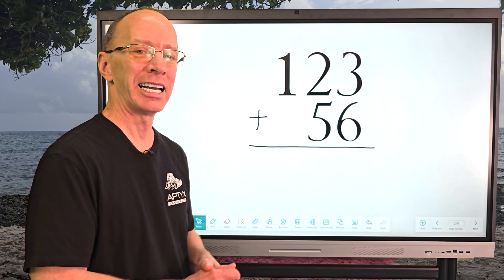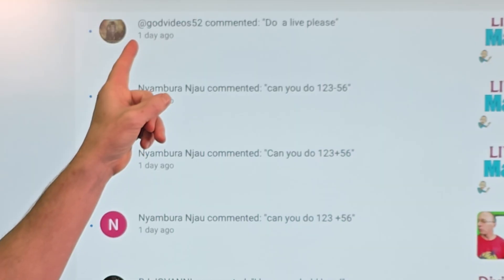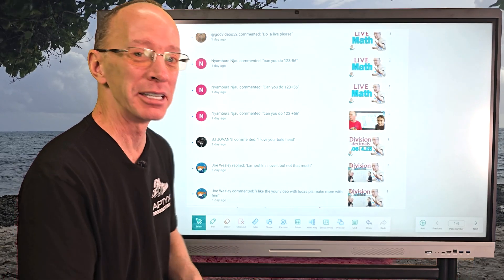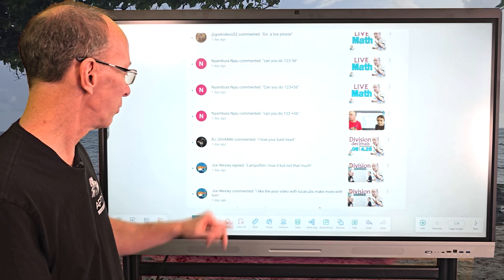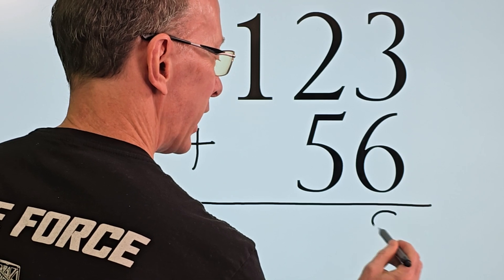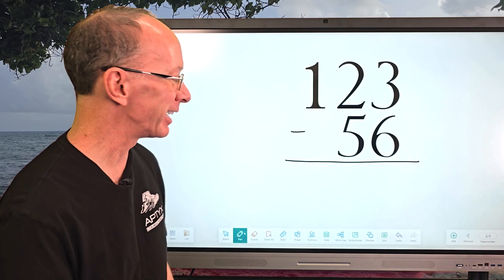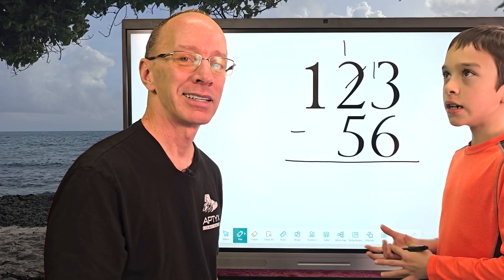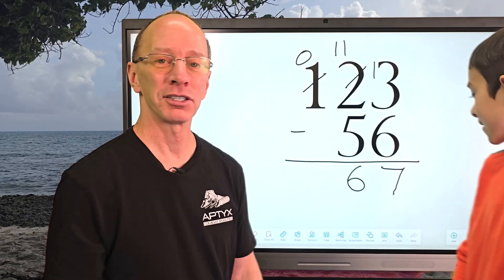Addition and Subtraction Maths Ep61